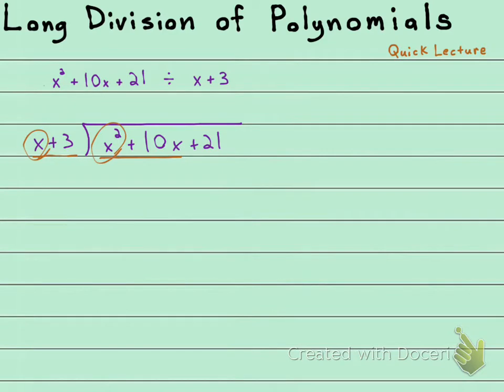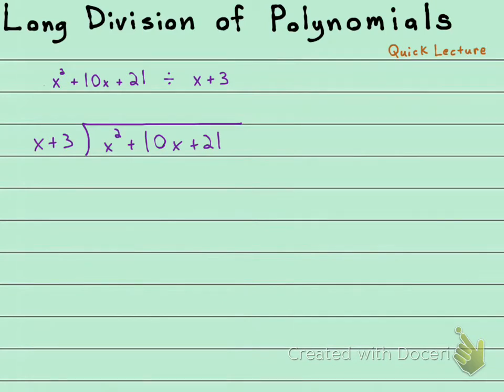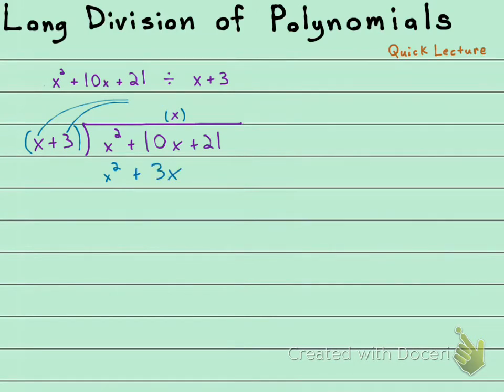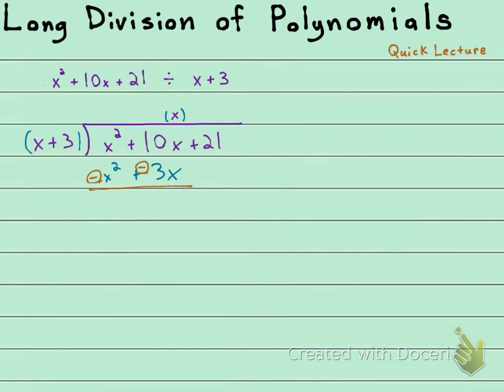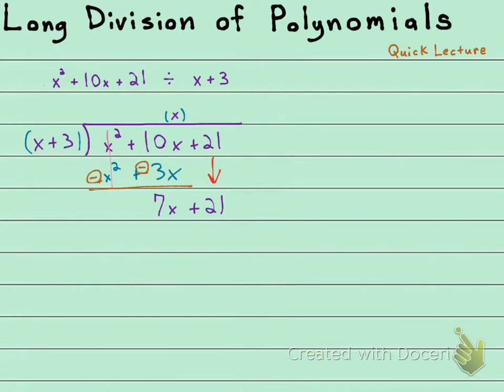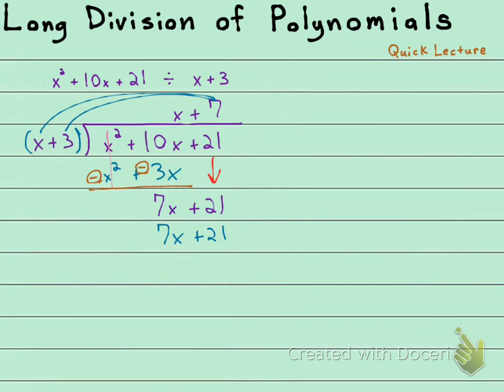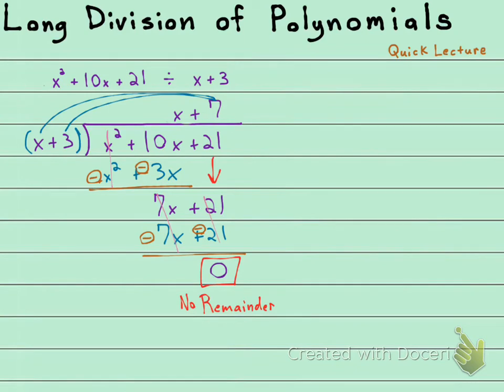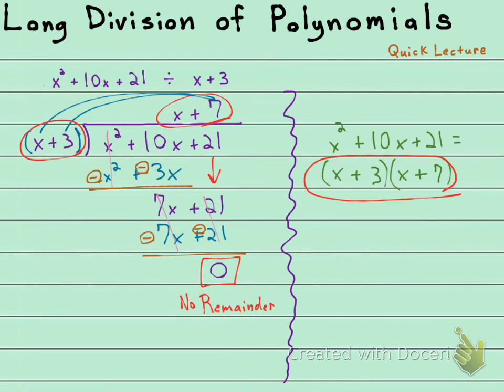130 2.4 Quick Lecture - Long Division of Polynomials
130 2.4 Quick Lecture - Long Division of Polynomials
Professor Math 1234
ProfessorMath1234